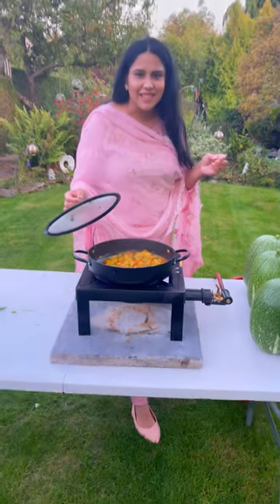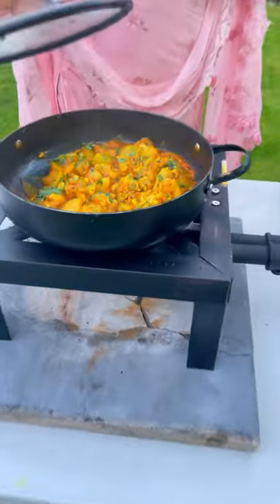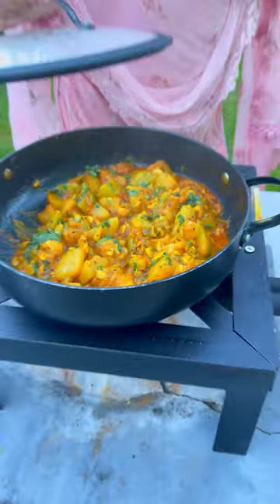Banarsi Kaddu Recipe | Malang Log Official